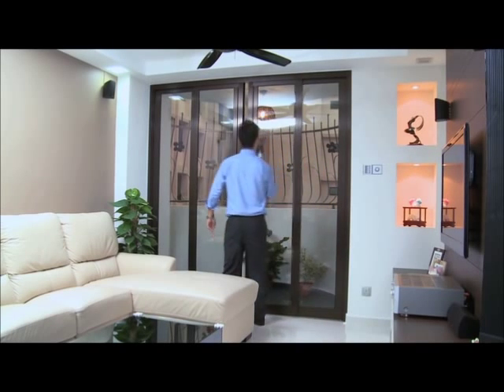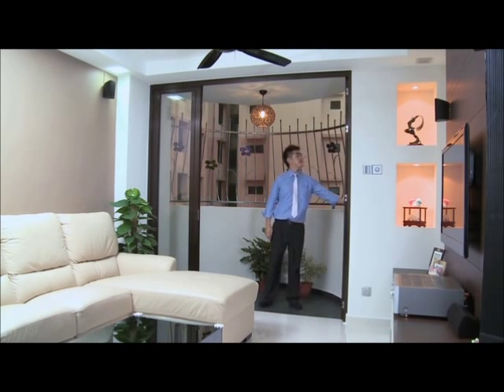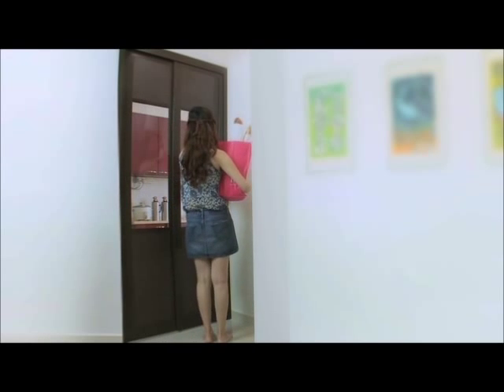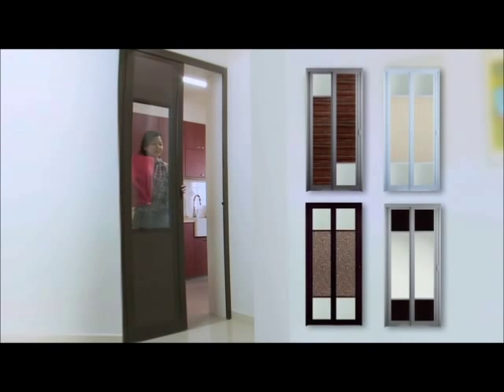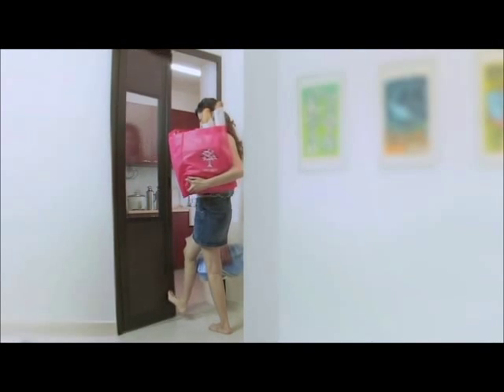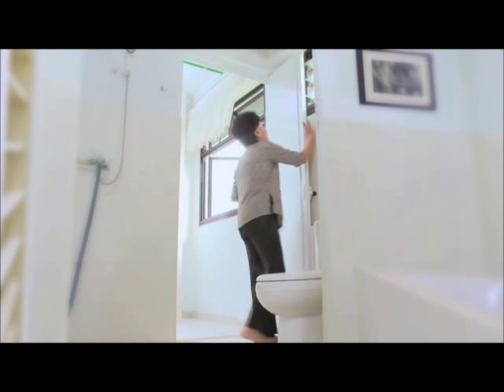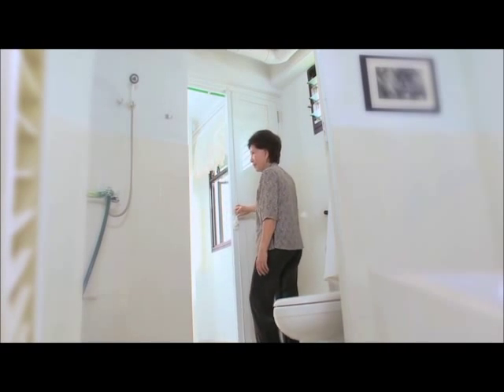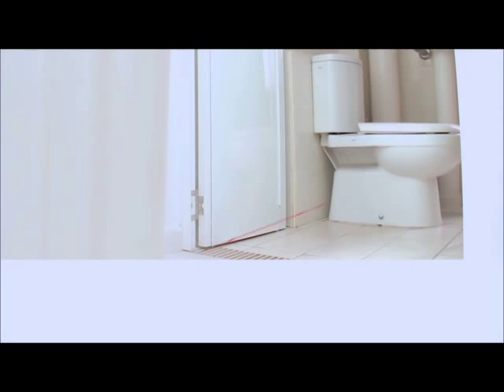(English) Pd Door Features in Kitchen/ Balcony & Toilet!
Watch Pd Doors in action at the kitchen, balcony & toilet. Watch how they easily they operate, and save up spaces in these areas of your homes!